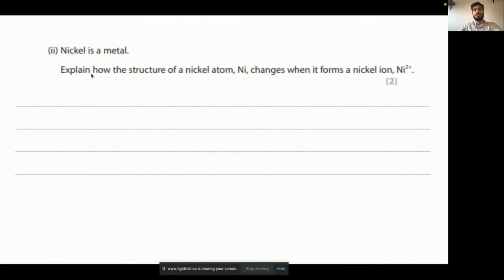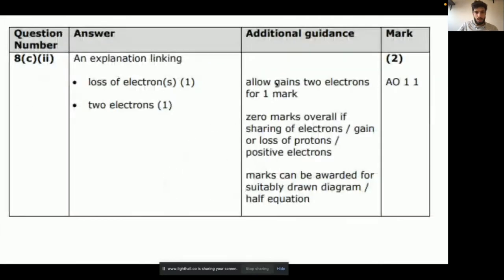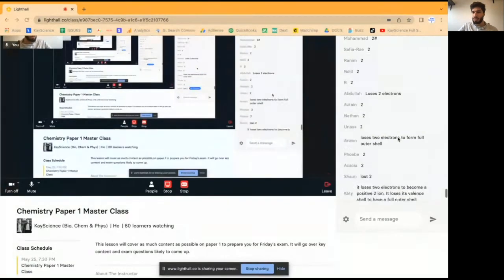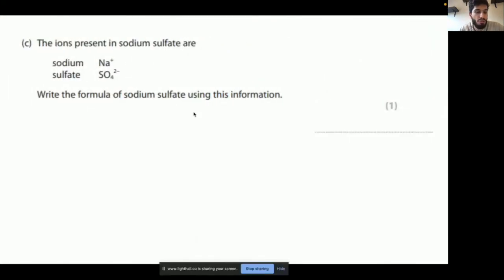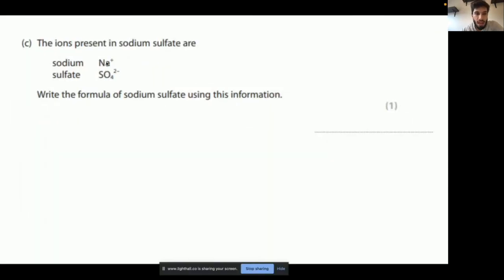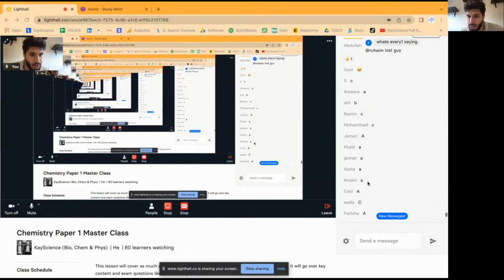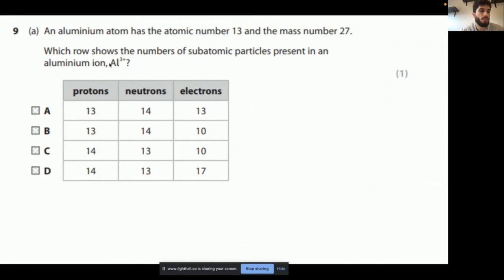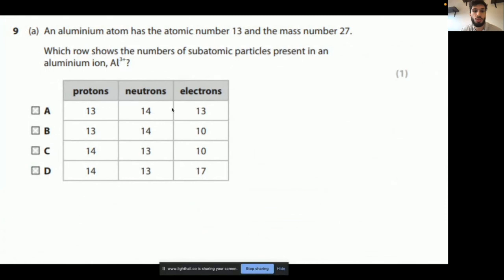Classic ionic bonding exam questions GCSE Chemistry Exam Qs AQA EDEXCEL OCR